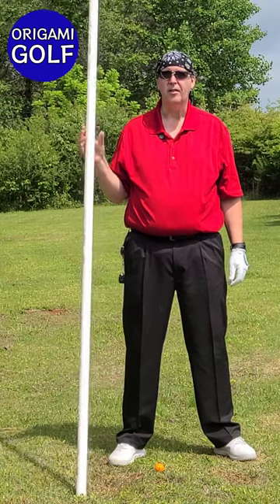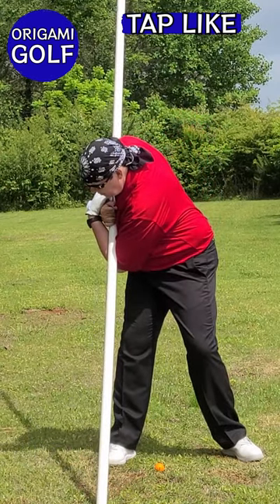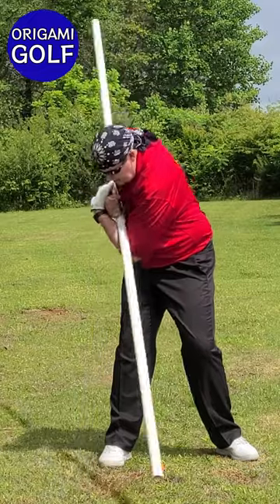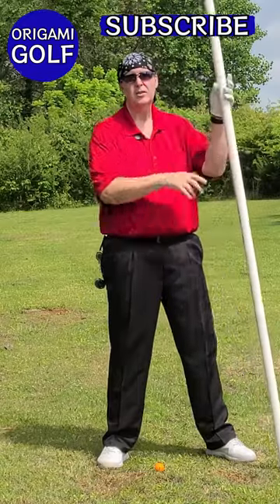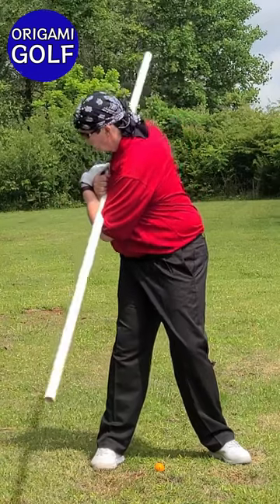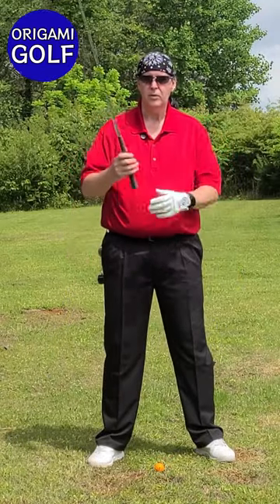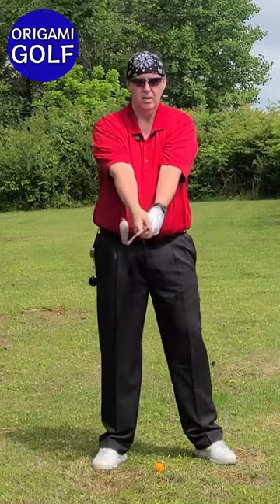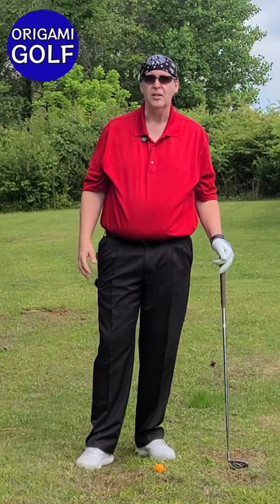Simple Drill to Find the Top of Your Backswing Position ep91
### Description:
Welcome to our comprehensive golf tutorial where we demystify the top of the backswing position! Achieving the correct backswing position is crucial for a consistent and powerful golf swing. In this video, we'll show you a simple yet effective drill using a pipe that will help you understand and feel the correct position effortlessly.

Learn the Trick with a Pipe
To begin, we're going to use a pipe to help you find the top of the backswing position. Stand straight up and turn back while holding the pipe. Then, tilt at the hips, not the shoulders. This is where you should be at the top of your backswing. It's straightforward and not complicated at all. By practicing this drill, you'll discover how much more turn you can achieve than you previously thought.

Transition from Drill to Golf Stance
Once you're comfortable with the pipe drill, it's time to transition into your golf stance. Start by turning with the pipe, tilt at the hips, and re-tip the pipe where it was. This movement simulates the back turn you make in a golf swing. Repeat this drill to familiarize yourself with the feeling of the top backswing position and understand how your legs, back, and entire body should feel.

Applying the Drill with a Club
After mastering the pipe drill, replicate the same movements with your golf club. Stand straight, turn and fold your arms, then tilt down at the hips. This practice will help you achieve the same top of the backswing position with your club, just like you did with the pipe. You’ll realize that you can get more shoulder turn than you initially thought possible, helping you become more aware of the correct backswing position.

Practice and Feel
Consistent practice of these drills will help you internalize the correct backswing position. Stand straight, turn, fold your arms, and tilt at the hips to reach the ideal backswing position. As you practice, pay attention to how your body feels, especially your legs and back. By understanding these sensations, you'll be able to replicate the correct position during your actual golf swing, leading to better performance on the course.

### Watch Our Video to Learn:
- The simple trick with a pipe to find your backswing position.
- How to transition from the drill to your golf stance.
- The correct way to apply the drill with a golf club.
- Tips to practice and feel the correct backswing position.

By following these steps and incorporating the drill into your practice routine, you’ll develop a more effective and consistent backswing. Remember, it's all about turning with the pipe, tilting at the hips, and understanding how your body should feel at the top of the backswing. Happy golfing and good luck improving your swing!

This detailed description ensures that viewers know exactly what they will learn from the video, provides a clear explanation of the steps involved, and includes numerous search keywords to maximize discoverability.